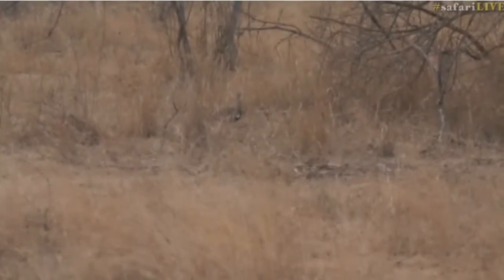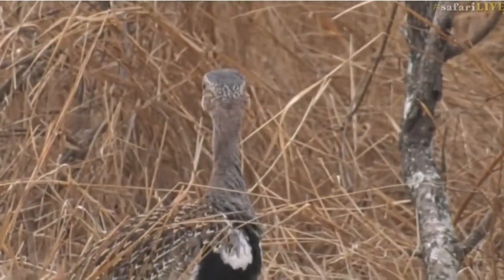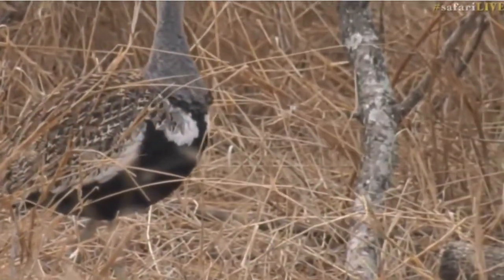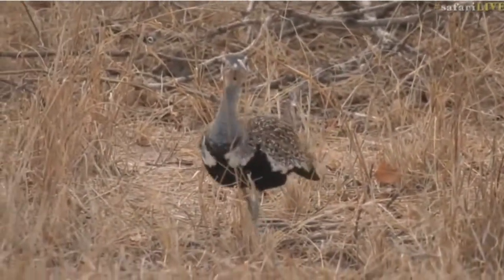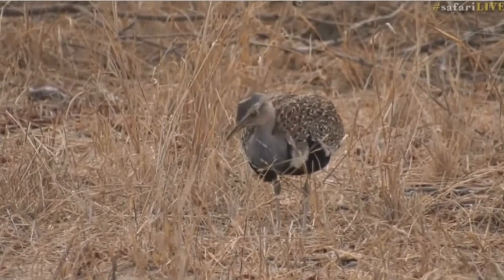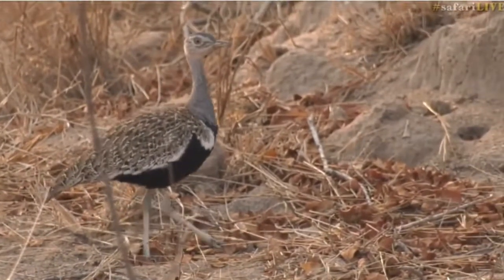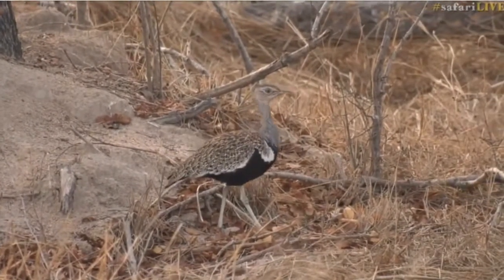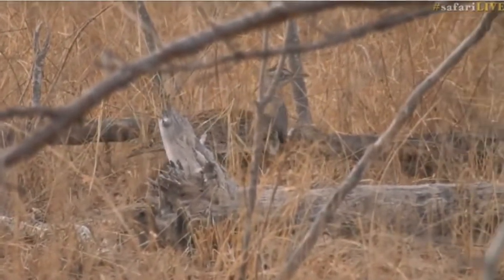Sept 19, 2017 Sunrise Red Crested Korhaan with Tristen in Djuma